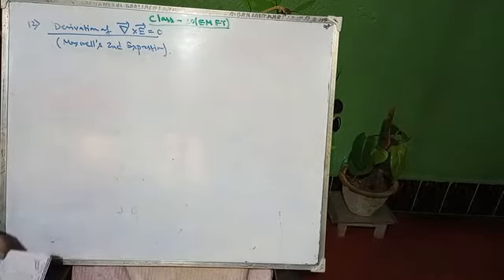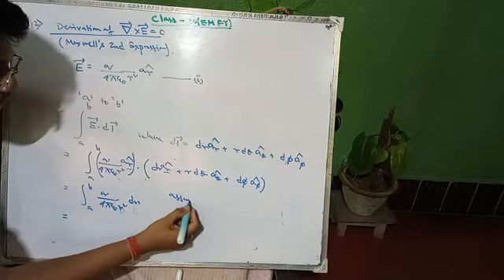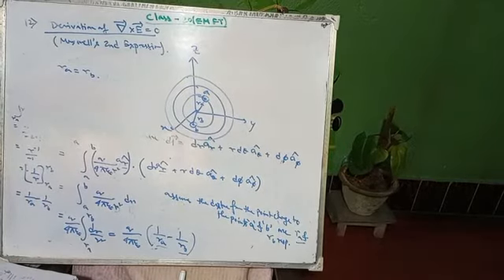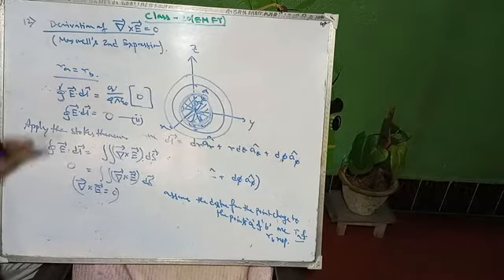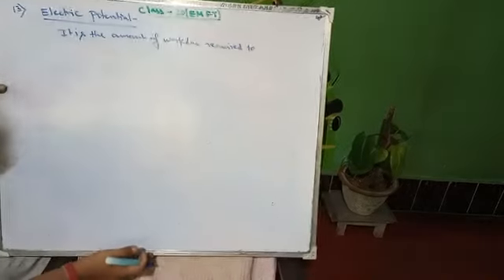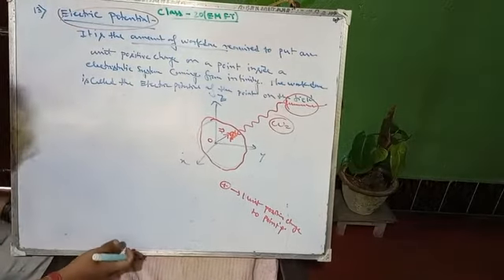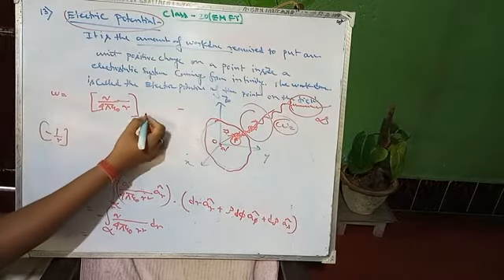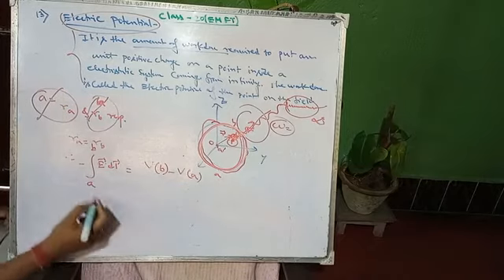Maxwell`s second relation and electric field potential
Derivation of Curl of electric field intensity and relation between intensity with the potential